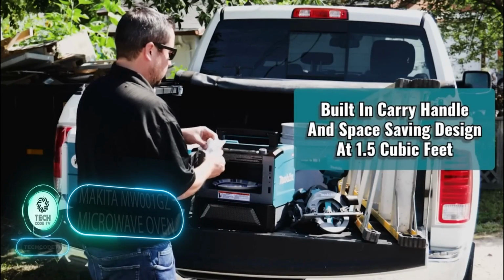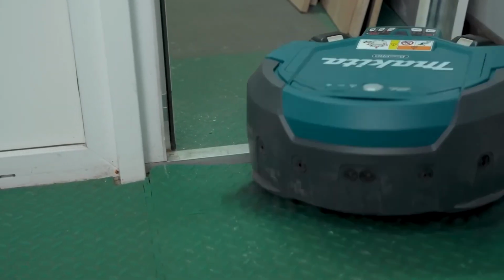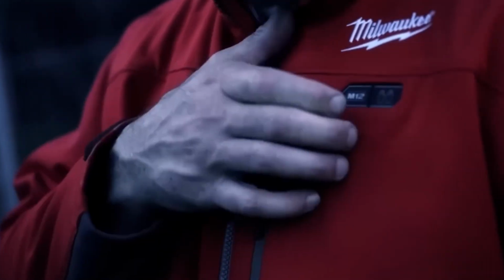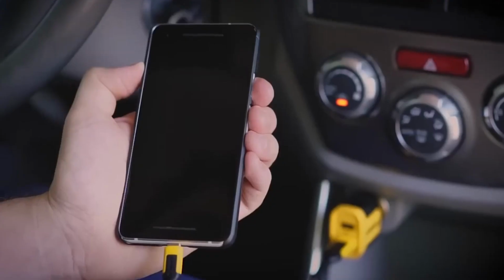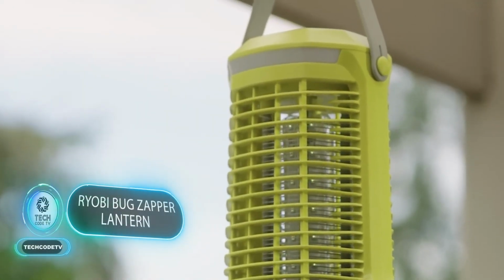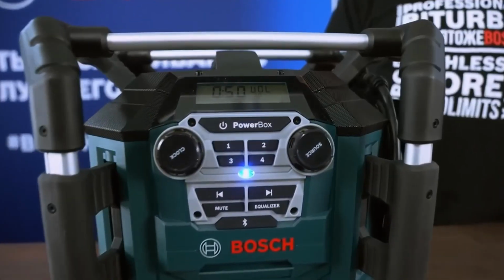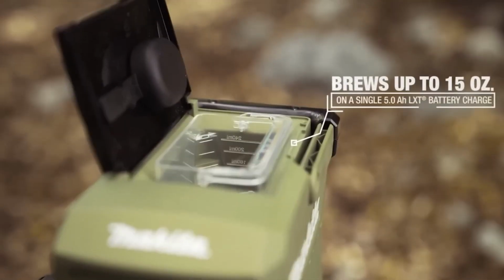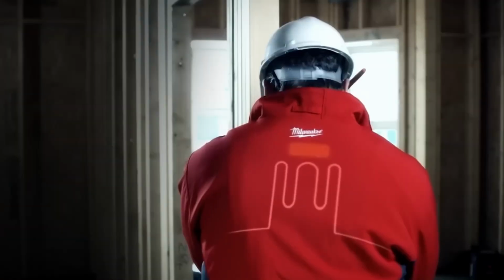Ultimate tools gadgets wishlist for fans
Looking for amazing gadgets for tools fans? Check out this video from Newton School of Technology showcasing the coolest tools and gadgets on the market today!

Query solved👇
inventions
gadgets
technology
tech
tech gadgets
cool tools
cool inventions
incredible inventions
camping inventions
construction technologies
construction gadgets
cool gadgets
construction
satisfying
satisfying video
road inventions
handyman tips and tricks
tools
concepts
mobile homes
car inventions
garden inventions
amazing gadgets
20 gadgets
makita mw001gz microwave oven
bosch gpb 18v-5 c

Discover the Latest Gadgets for Safety-conscious Tool Fans!

Links🔗
     • Makita MW001G 40VMax XGT Microwave Oven
     • Makita 40V max XGT Microwave [MW001GZ]
    • Makita Akku-Mikrowelle MW001G
     • НОВИНКА 2022 | GPB 18V-5 C | Музыкаль...
     • Bosch | 18V Radio | GPV 18V-5 SC
 Milwaukee® M12™ Cordless Heated Gear
     • Milwaukee Powertools Next Generation ...

 Makita CM501D Coffee Maker
     • Cafeteira a Bateria da Makita modelo ...
     • Обзор аккумуляторной кофе-машины Maki...
    • Outdoor Adventure™ 18V LXT® Coffee Ma...
 MILWAUKEE® Footwear
     • MILWAUKEE® Footwear: Coming Soon
  Makita DRC200
     • Makita DRC200
     • Обзор  аккумуляторного робота-пылесос...
 DEWALT Mobile USB Charger
     • DEWALT 5-Port Front & Back Seat Mobil...
     • DEWALT 4-Port Mobile USB PD Charger
     • DEWALT 2-Port Mobile USB Charger

  Milwaukee Glock G34 (preview)
     • Lenny Magill shows off a Milwaukee fa...
FIT Revolver
     • Отвертка револьвер FIT Артикул 80236
    • Обзор на аккумуляторную отвертку FIT ...
 DeWalt ToughSystem® Radio + Charger
     • DeWalt ToughSystem Music Player and C...
     • Tough System Music from DEWALT
Ryobi Bug Zapper Lantern
     • RYOBI 18V ONE+ Bug Zapper & Lantern (...
  KNIPEX Cobra® XS
     • KNIPEX Cobra® XS 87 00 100 Workshop T...
     • Переставные клещи KNIPEX Cobra® XS 87...
     • The Perfect Gift: KNIPEX Cobra® XS